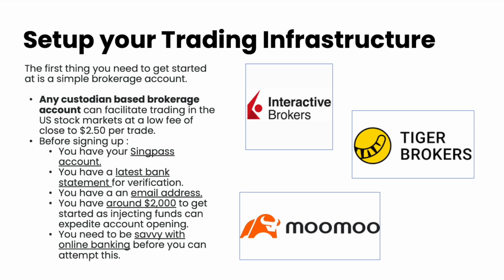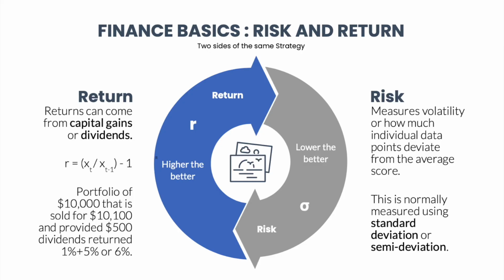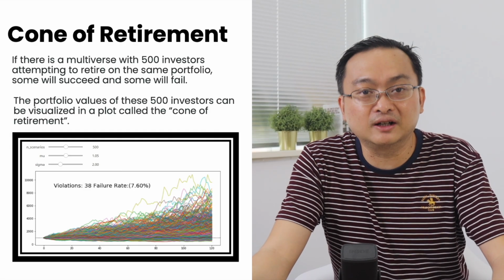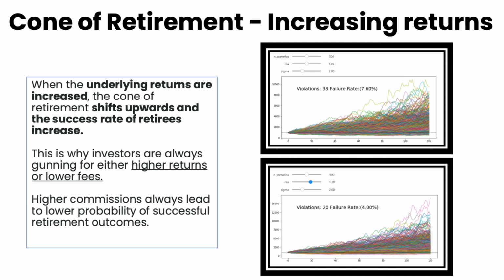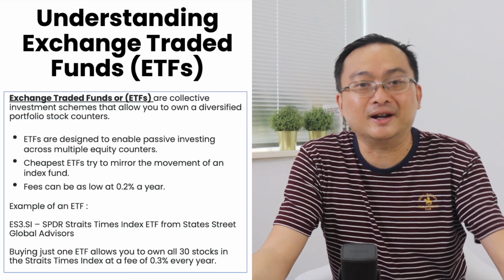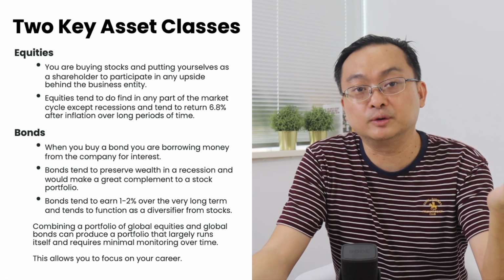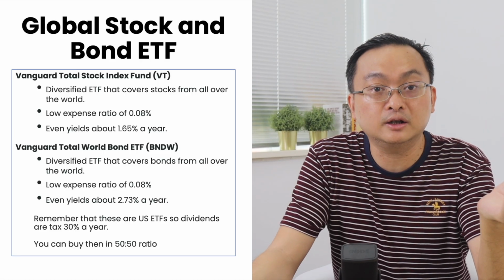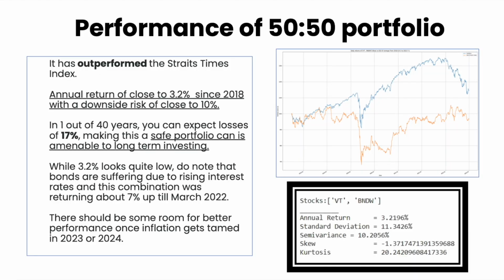How to build a core portfolio with ETFs? - Death of Singapore Dream #3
If you can live on part of your investment returns, you should be able to unlock more choices in your career.

You can even afford to slow down, or even make that career choice you always wanted.

But to do this, you need to invest your money.

This video demonstrates the simplest approach to building an investment portfolio. It's so easy that you can do it by buying just two counters.

Timestamps:
2:17 What you need to get started
4:19 Essential finance fundamentals you must know
6:01 Lessons from a multiverse of retirees
9:29 What is a Exchange Traded Fund (ETF)?
10:35 Simplest way to build a portfolio
12:55 Global Stock and Bond 50:50 portfolio (NFA)

Find yourself preferring to be more proactive in financially securing your retirement, join me at my early retirement masterclass